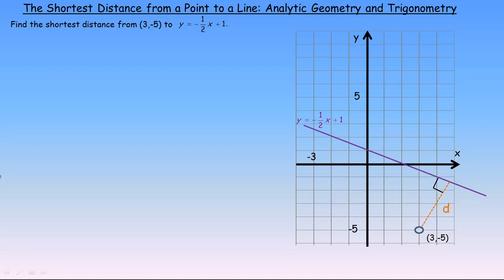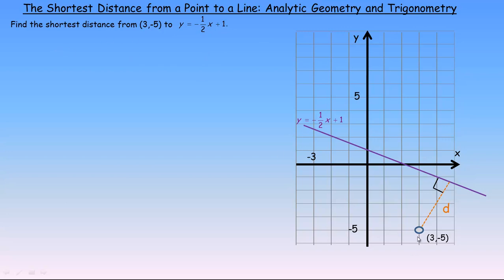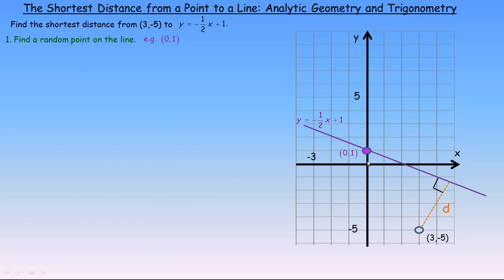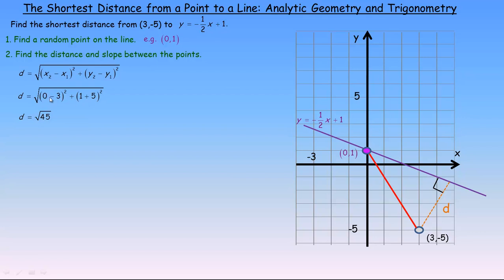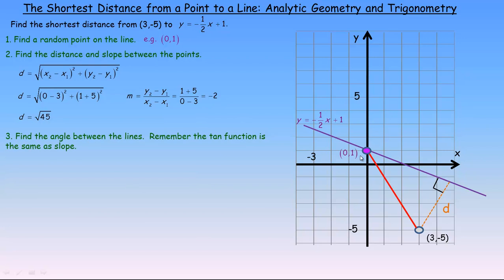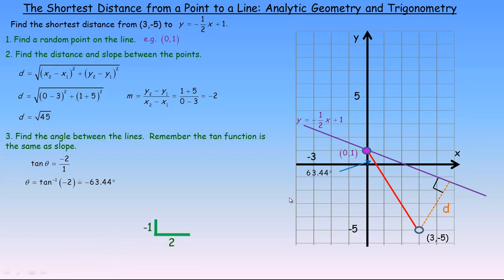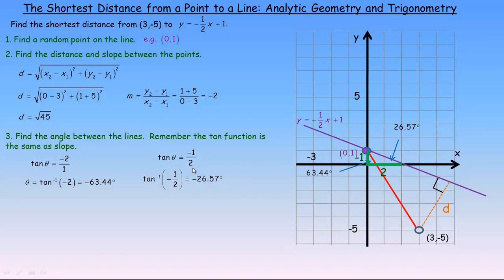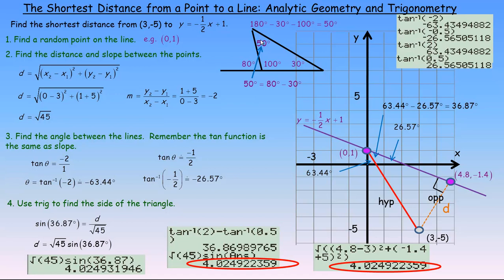The Shortest Distance from a Point to a Line Analytic Geometry and Trigonometry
This video demonstrates a method for finding the shortest distance from a point to a line using some analytic geometry and also right angled trigonometry.